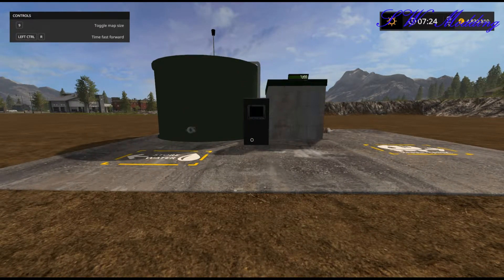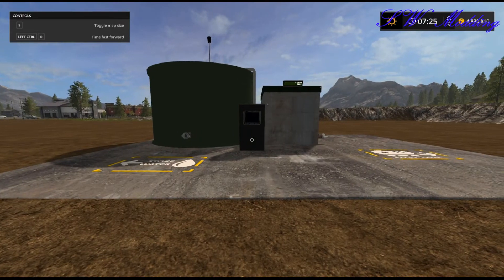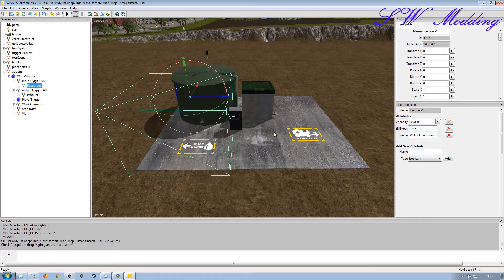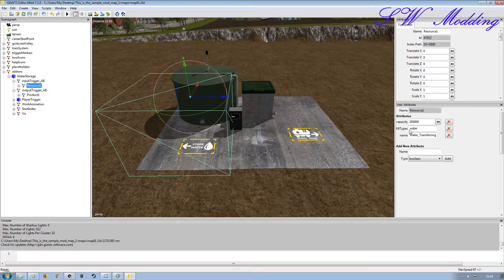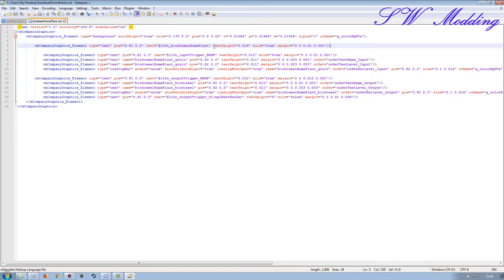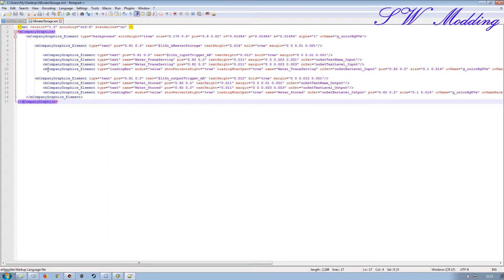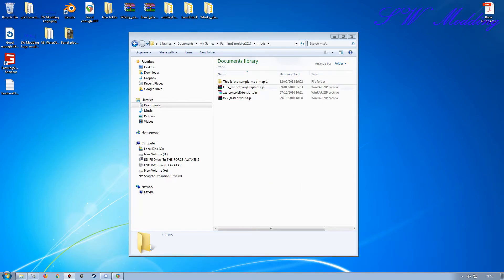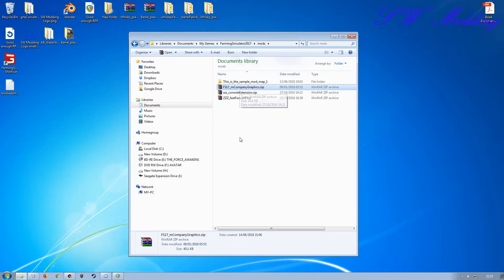mCompanyGraphic how to - FS17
Working with the AB Water storage mod i have put this tutorial together to show how to add the necessary parts for the mCompany Graphic.